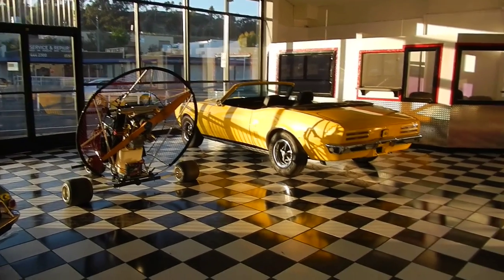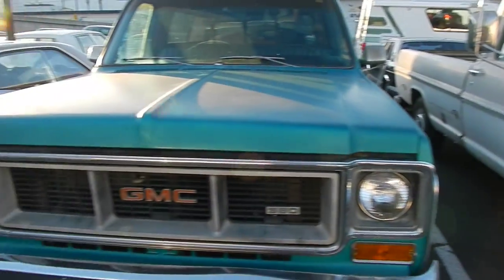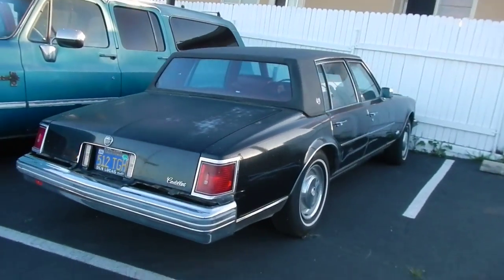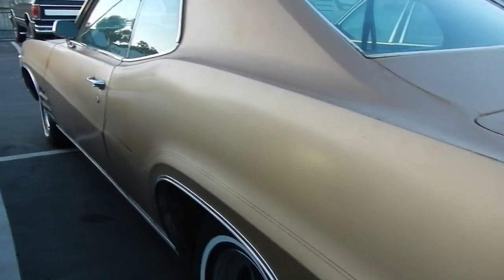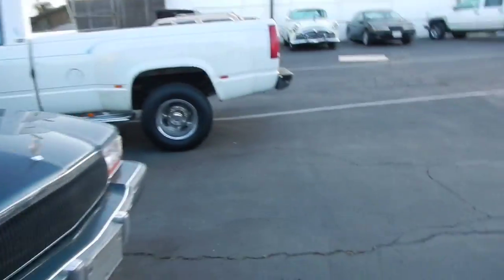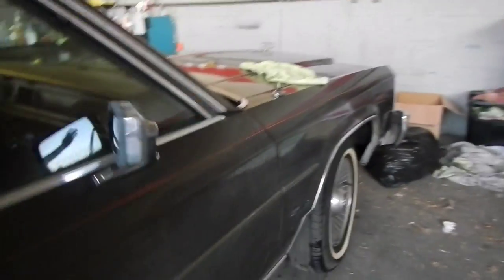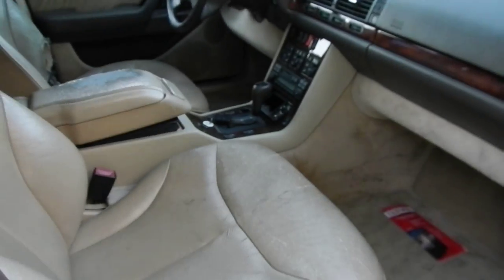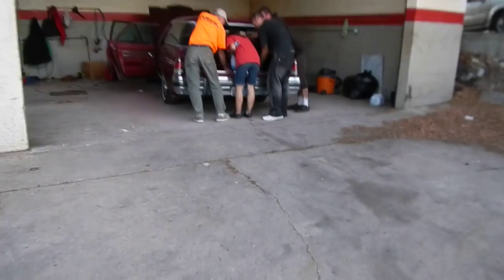Walkaround Mercedes Benz W126 W116 W140 Porsche 944 Wildcat Jeep Chevy Oldsmobile GM Classic Cars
This is just a Quick walkaround of one of My lots showing ALOT of car  Mercedes Benz W126 W116 W140 Porsche 944 Wildcat Jeep Chevy Oldsmobile GM Classic Cars... Cherokee Suburban Pickups there all here towards the end there is a really kool tailgate review

My website is and You can call me anytime about these cars Nathan Wratislaw AKA 1 Owner Car Guy 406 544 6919 Thanks for watching and check out My other Videos there are over 600 of them i have done on My Channel Cheers